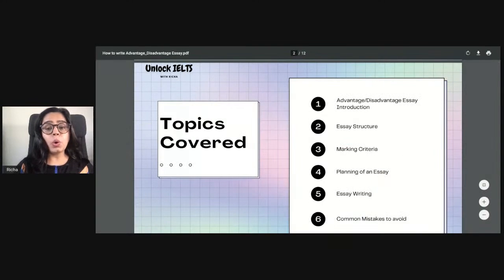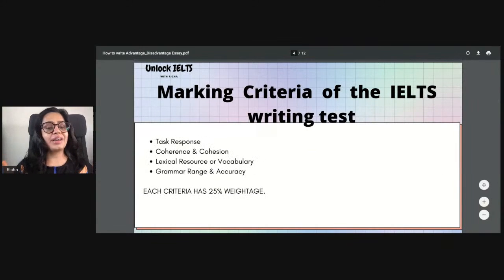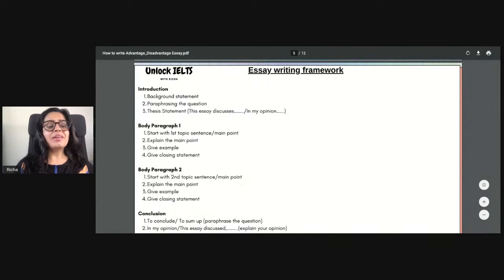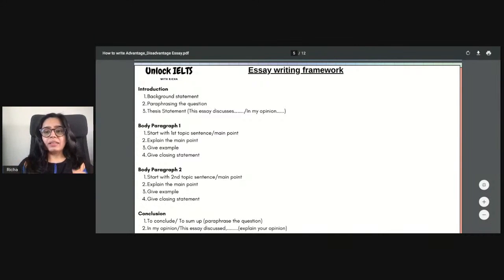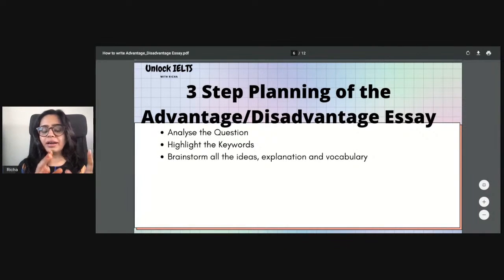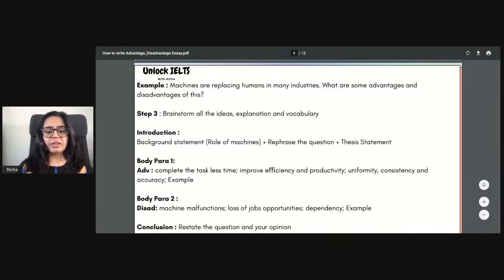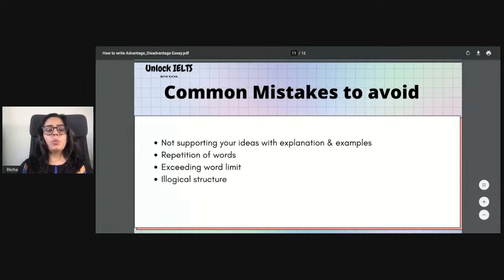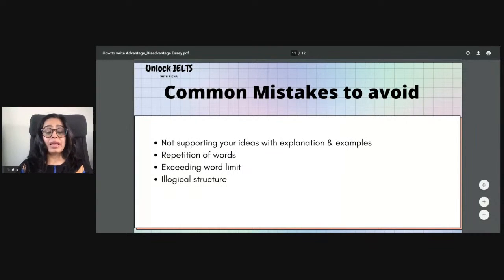How to write Advantage Disadvantage Essay in IELTS writing task 2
IELTS Writing task 2: Learn how to write Advantage/Disadvantage Essay Introduction, Body Paragraph and Closing Paragraph, Understand Essay Structure, Marking Criteria, Steps to plan your essay, Essay writing tips and Common mistakes to avoid in Essay.